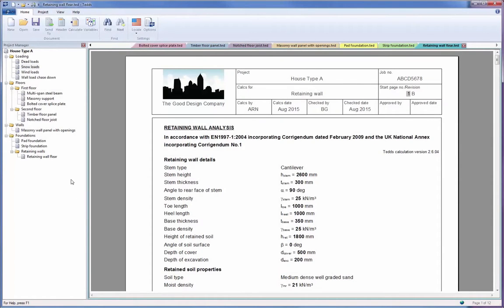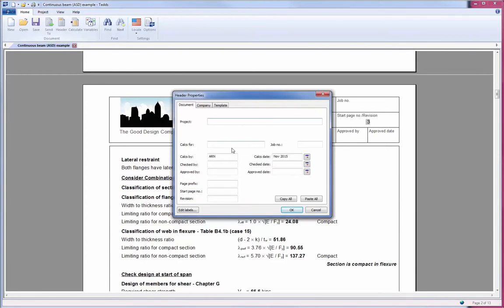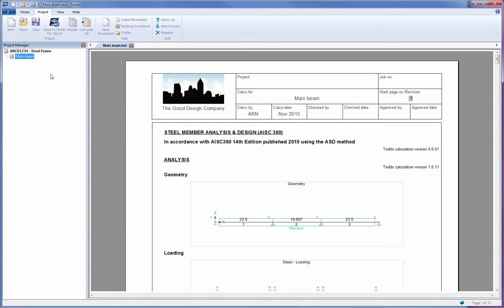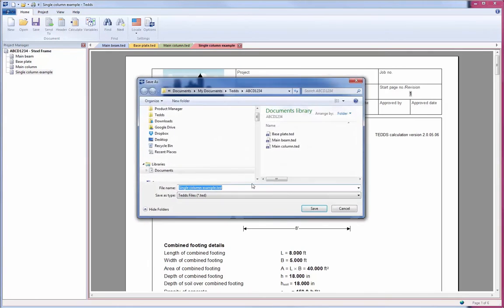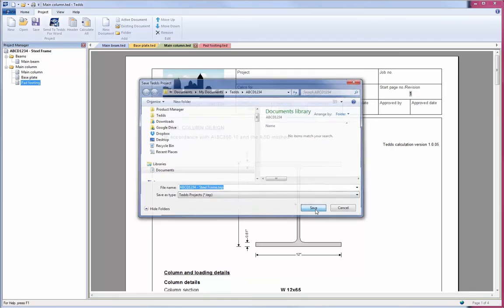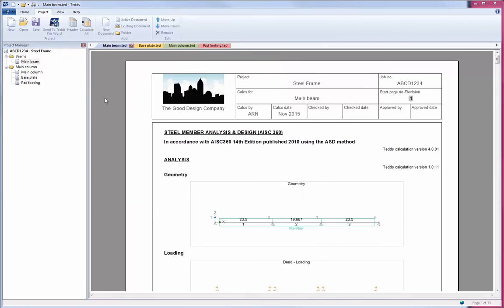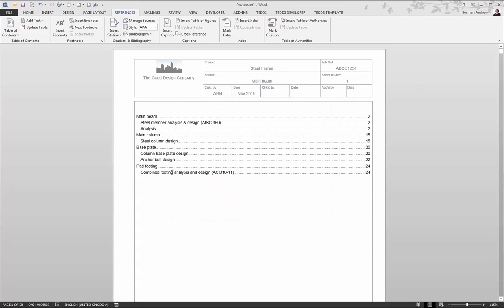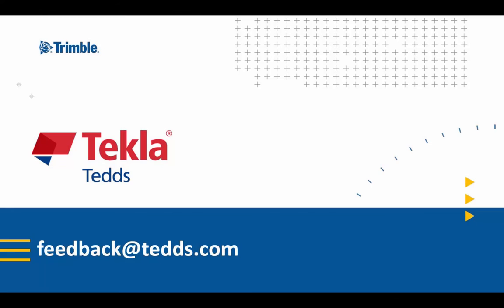Organizing your calculations with the Tekla Tedds Project Manager